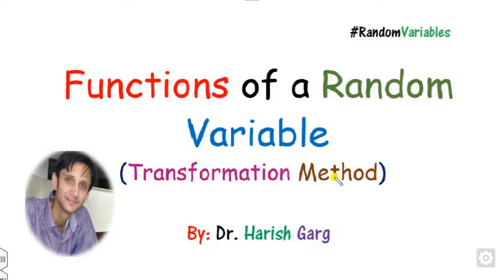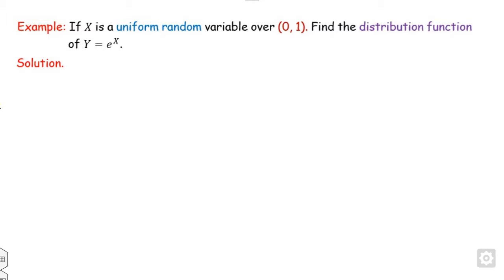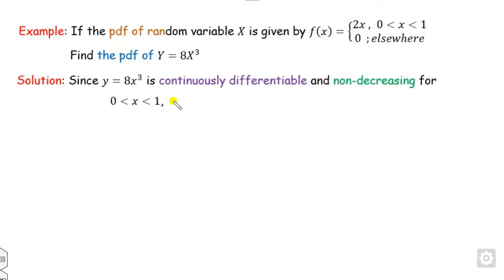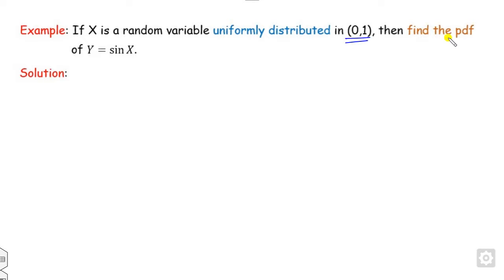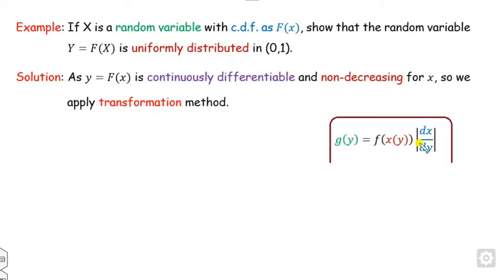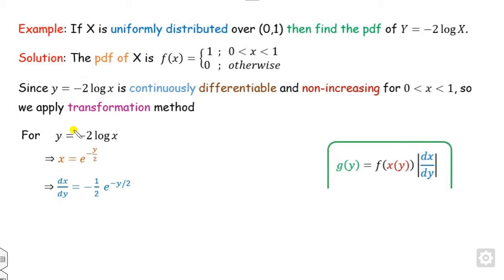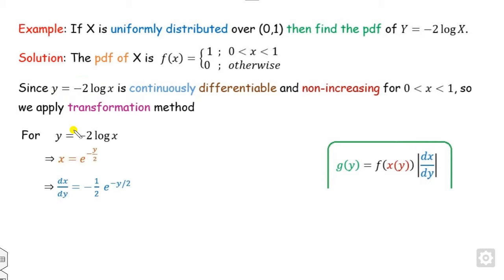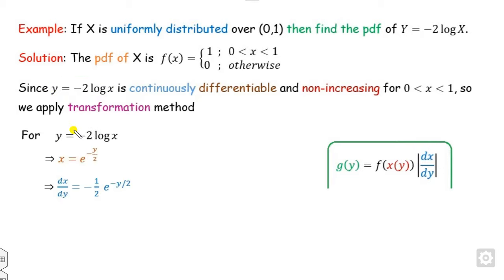Transformation of a Random variable & Solved Examples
This lecture explains how to find the pdf of Y when pdf of X is given. A transformation method is discussed